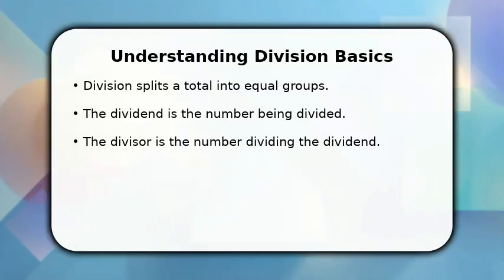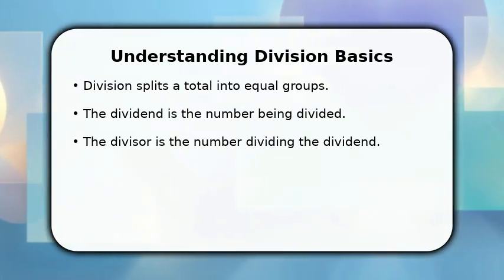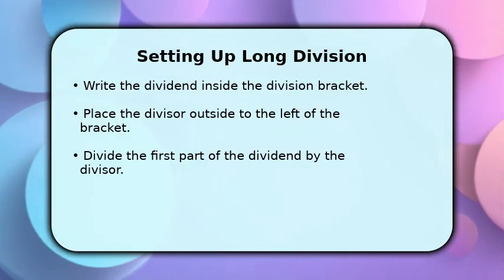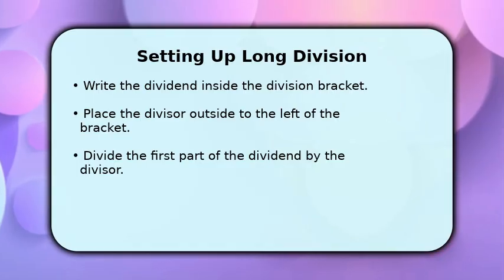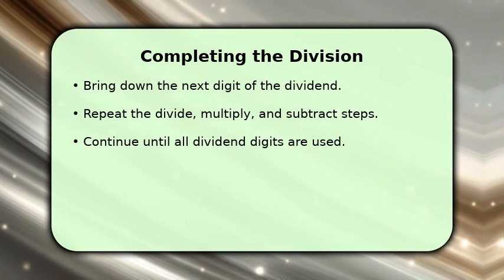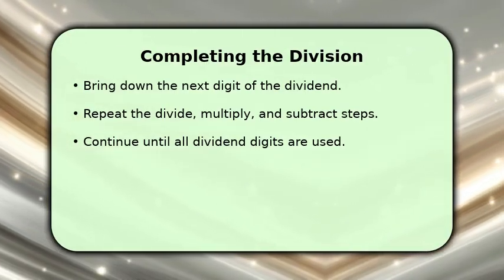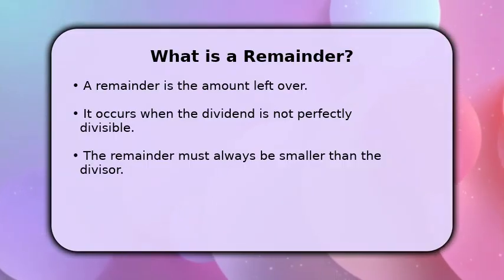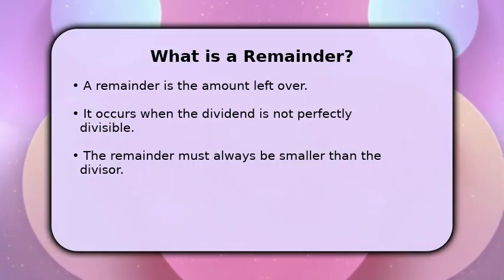How to Do Division Method 2025 - Easy Guide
▸ (x) Learn the easy division method 2025, a simple and effective way to divide numbers quickly. In this video, we will cover the basics of long division and provide step-by-step instructions on how to perform division using the 2025 method. This method is ideal for students who struggle with traditional long division or need a quick reference guide. By following these steps, you can master division in no time and become more confident in your math skills.